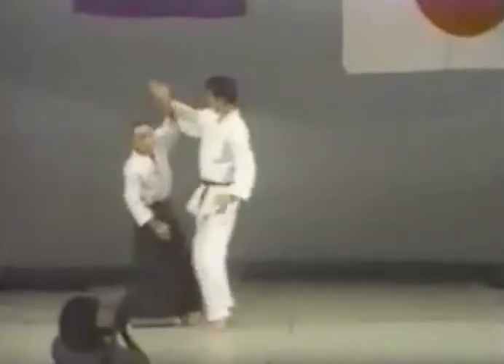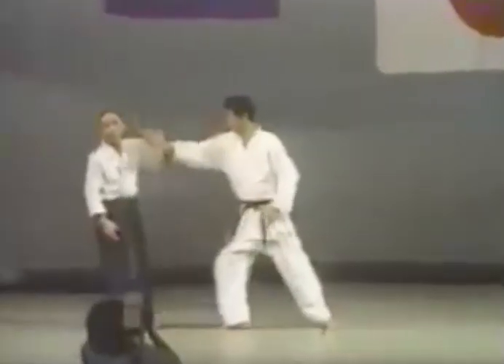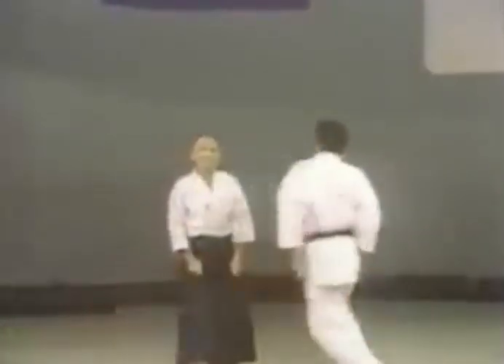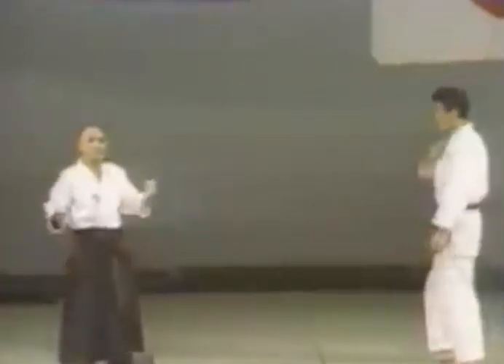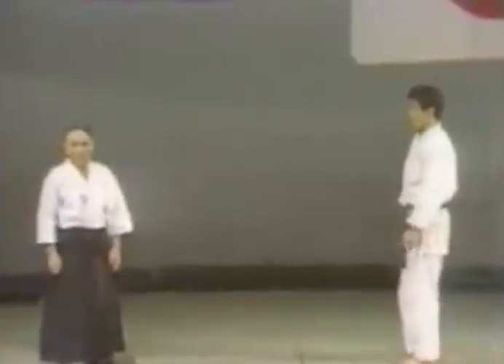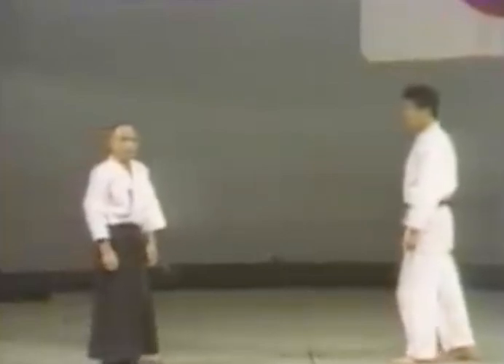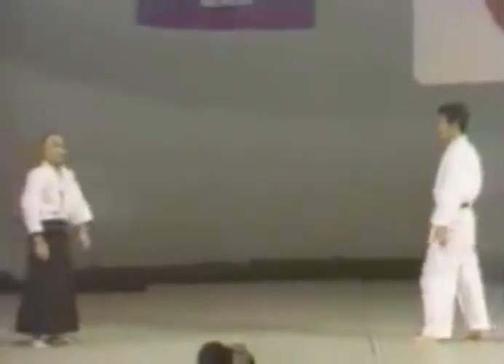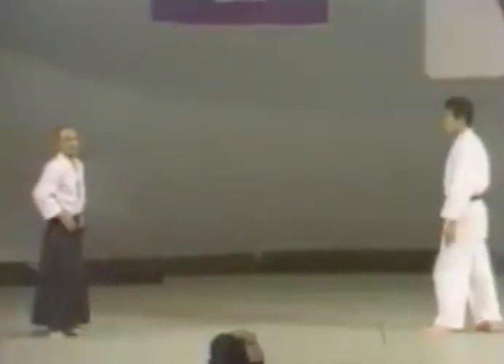Aikido legend Shioda Sensei my thoughts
Sharing my thoughts to help people make sense of the super human performance by Shioda Sensei.